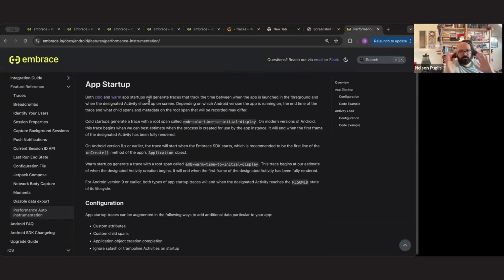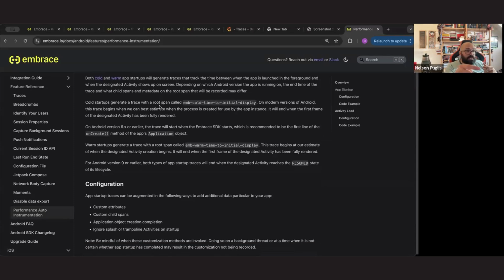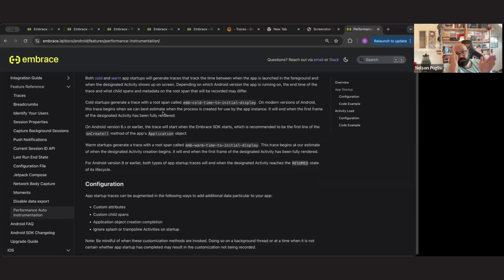Office Hours: App autoinstrumentation (March 2025)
Nelson Puglisi, Solutions Engineer, discusses how to use app autoinstrumentation to make sense of key mobile use cases like app startup.